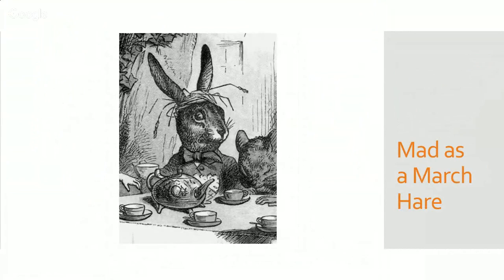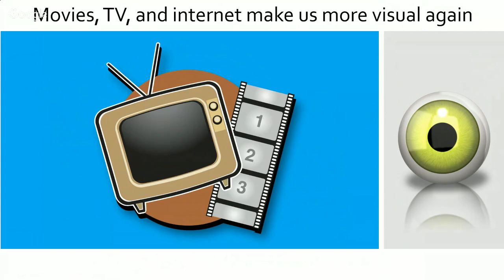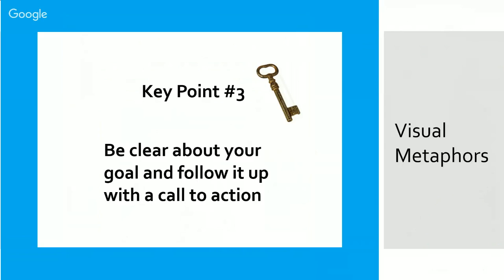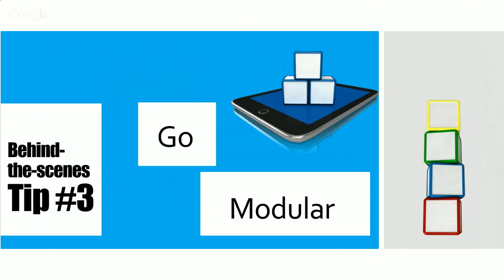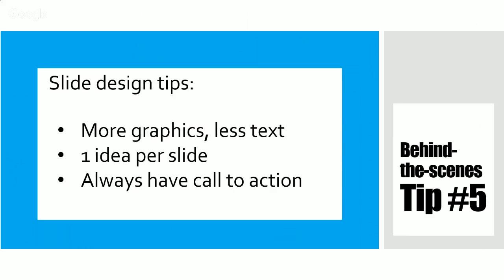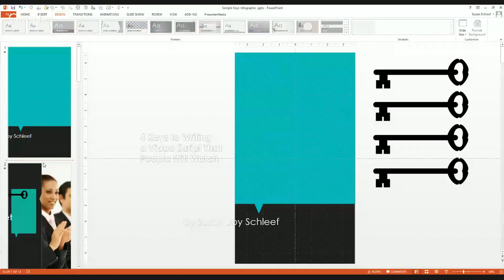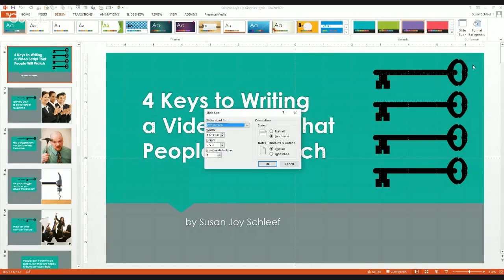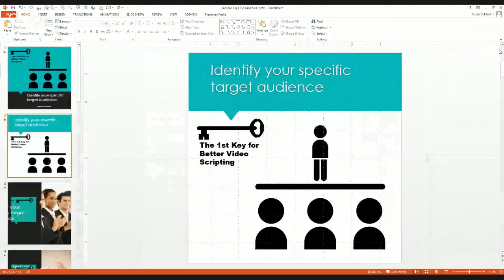Content Marketing: March Multi-purposing Madness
Here is a link to sign up for the free email course that I mentioned at the end of the training or click the card at the end of the video.  Look for the letter "i"

This e-course consists of 3 emails per week for 4 weeks.  Each email will contain a little bit of information (in PDF and/or video links) and then a task for you to work on in creating your own repurposed story content.

If you have any questions about the e-course or about the training hangout above, please leave a comment here.

Are you overwhelmed with trying to create new visual content to promote your business or practice?  This special training hangout will present some simple ways to build planned multi-purposing into your visual content creation process.

This multi-purposing approach can also help you deal with the varied requirements for image sizes among different social media platforms.  Plus we'll look at taking content from one form to another, for instance turning a blog post into social memes, e-books, slideshows, videos, and infographics.